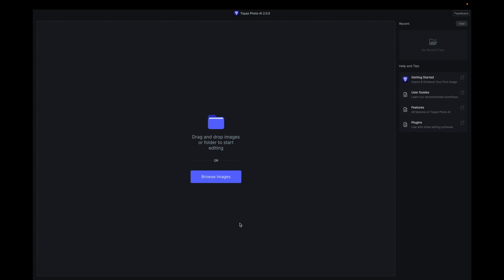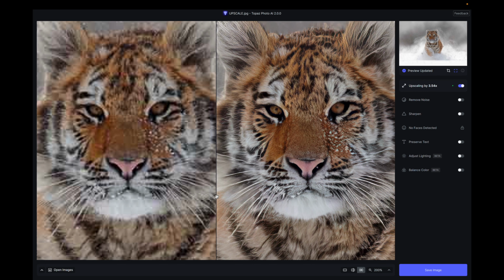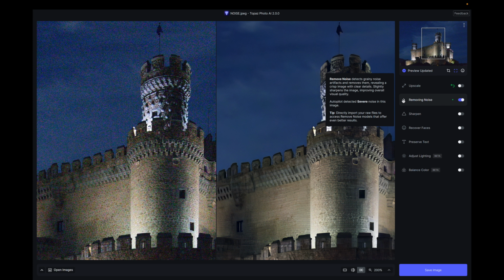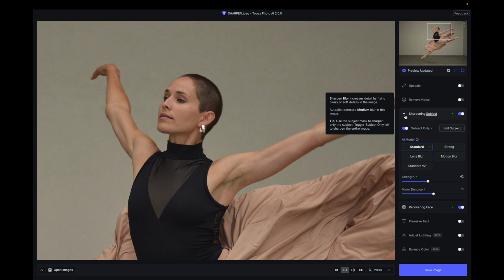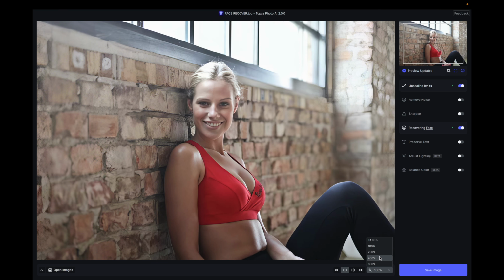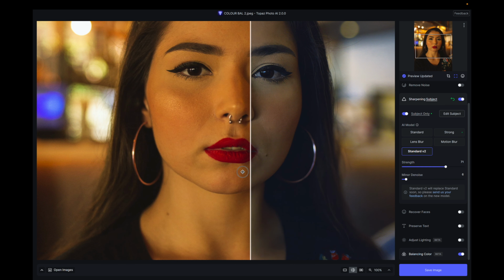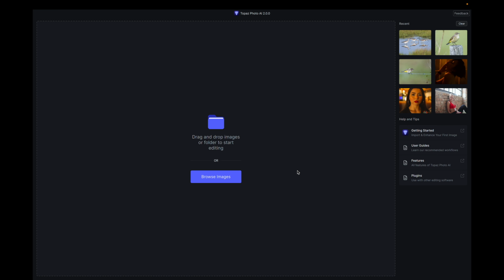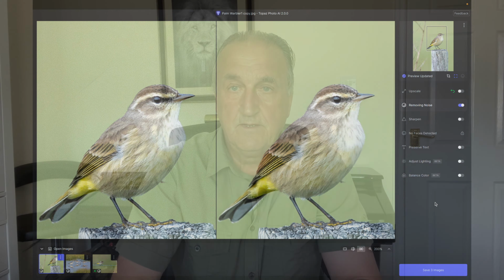Topaz Photo AI 2 Update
Topaz Photo AI 2 Update. Here is the latest September 2023 Topaz photo AI update featuring version 2 of their ground breaking software. 5 tools most used in photo processing together on one platform